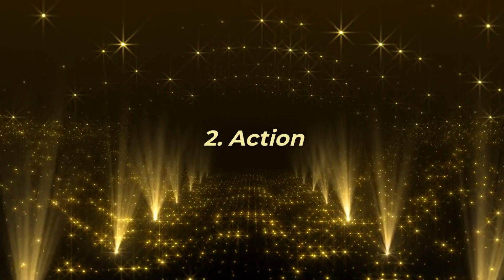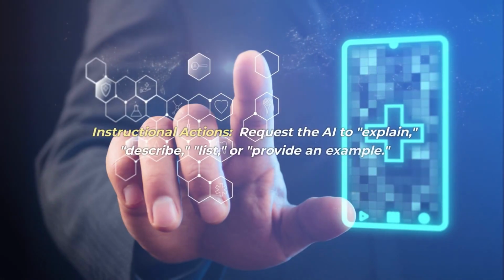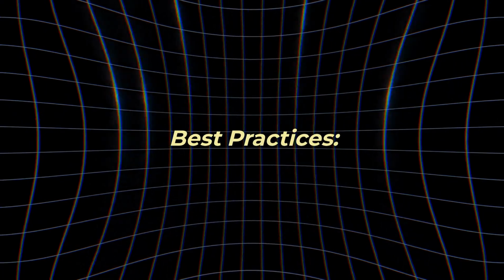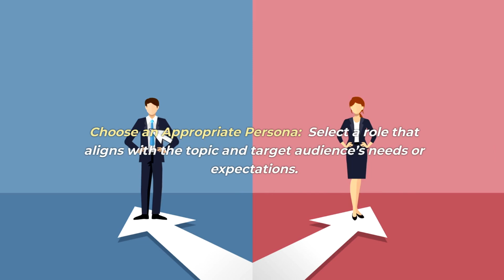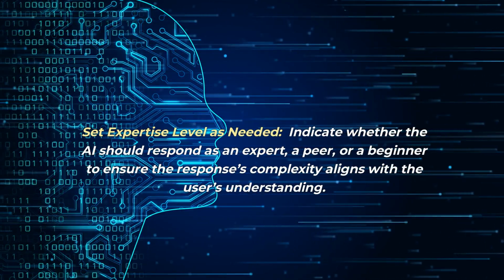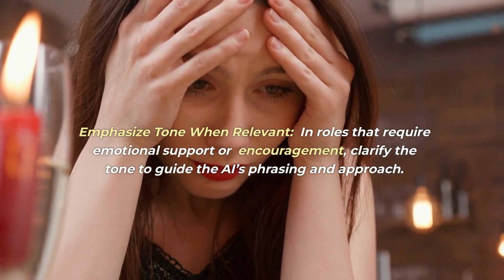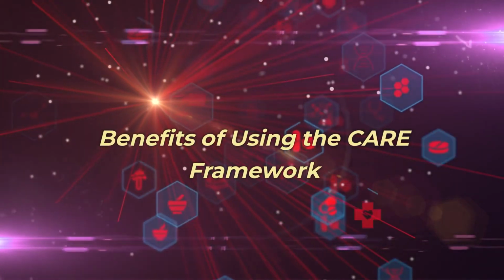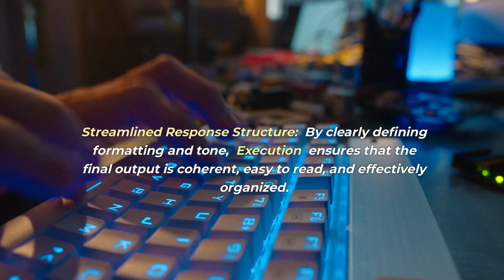Want Better AI Prompts? Introducing the CARE Framework for Focus and Compassion!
Revolutionize Your AI Interactions with the CARE Framework! 🤖✨

Struggling to craft effective AI prompts? Meet the CARE Framework—your comprehensive guide to creating prompts that are precise, focused, and meaningful. Whether you're a professional, educator, or creative, this framework ensures that every AI interaction aligns perfectly with your needs.

The CARE Framework stands for:

Context: Set the foundation with clear and relevant background.
Action: Define what the AI should accomplish.
Role: Assign a specific role to tailor responses.
Execution: Guide the format and structure for precise outputs.
🎯 Discover how CARE brings clarity, relevance, and focus to your AI prompts, making them more effective for conversational AI, educational content, and professional tasks.

💬 Don't miss out—watch now to master the art of crafting prompts that truly care!